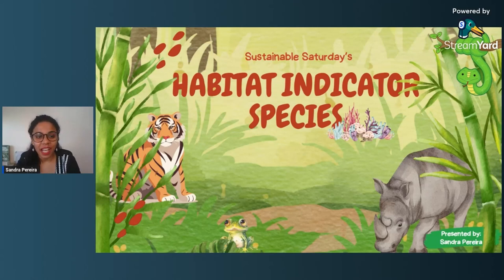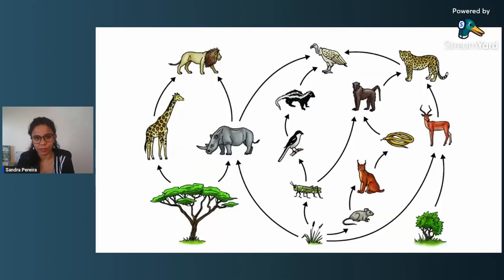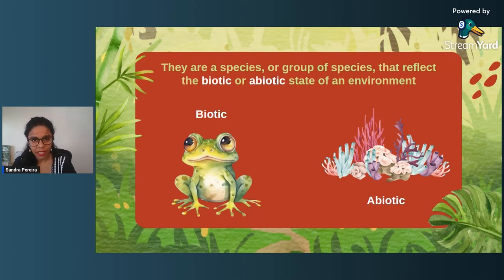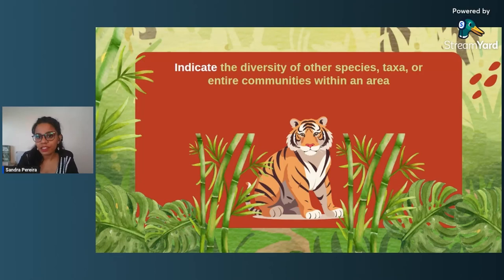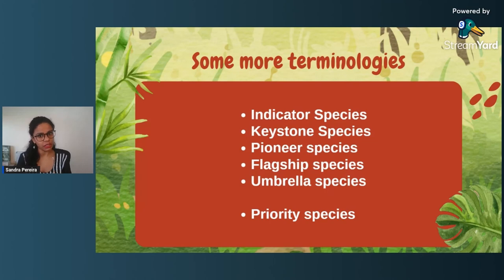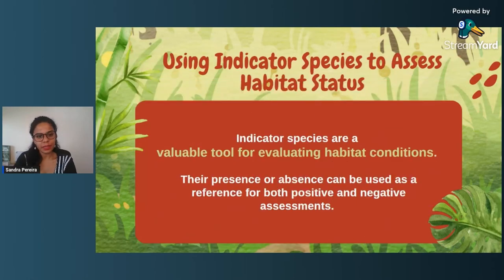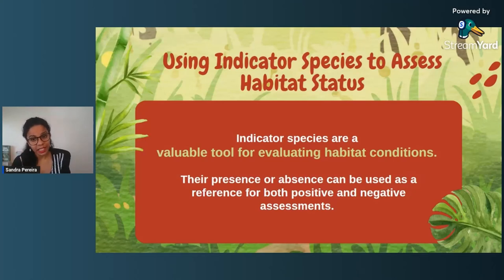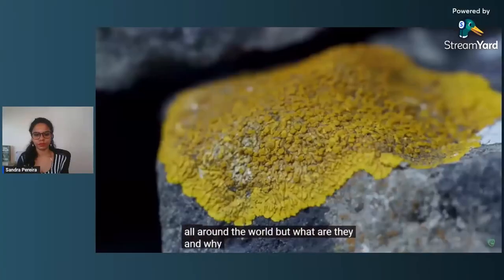Habitat Indicator Species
Join us on FacebookLive for to learn about “Habitat Indicator Species” by Sandra Pereira. 🌍🔍

Sandra is a Master’s degree holder in Wildlife Management & an avid birder. She has worked in the Sustainability sector with NGOs for 2.5 years, interacting with people of all age groups, especially school students to educate and create environmental awareness and biodiversity.

Join her as she presents a discussion on how Indicator species provide valuable insights into the overall well-being of an ecosystem, offering early warnings about potential disturbances or shifts within a habitat.

As one of the leading environmental organisations in India, GreenYatra is committed to design, plan and provide solutions on how you can make a difference at an individual level and in the wider community through implementing sustainablesolutions. 🌳🦋

Come and join us for the conversation!